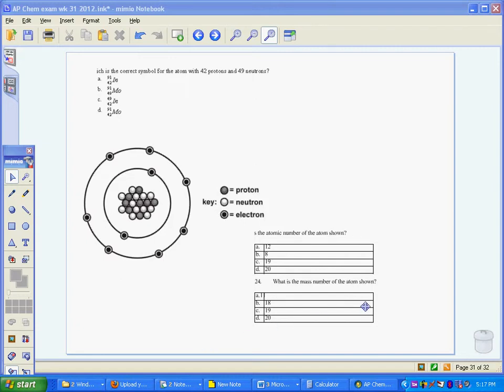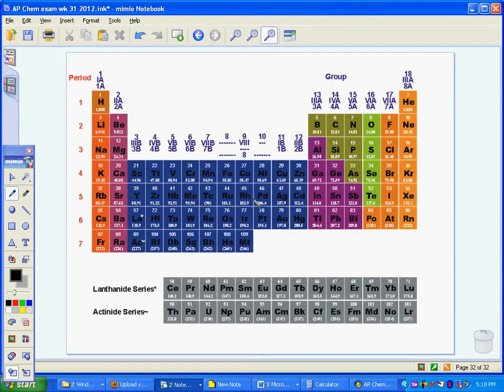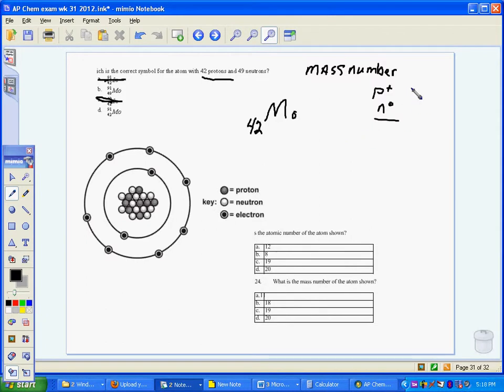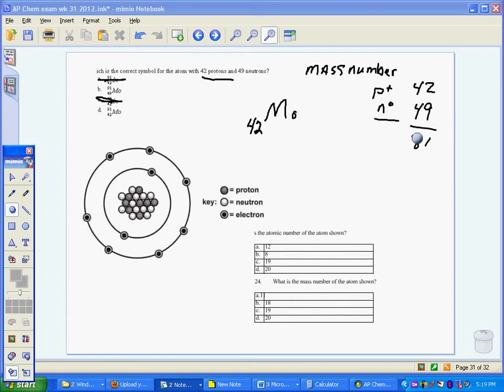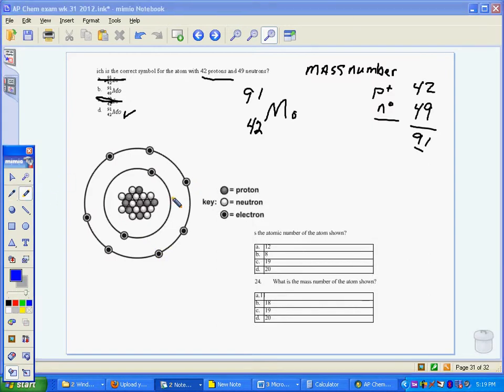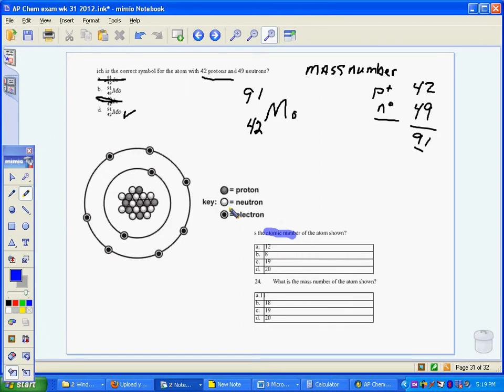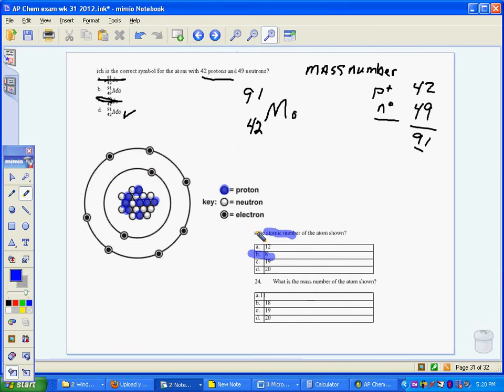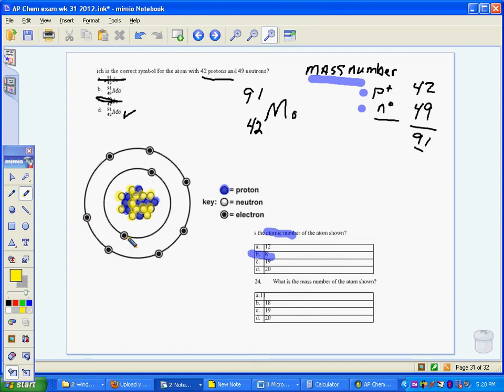atom questions 17 mar 12